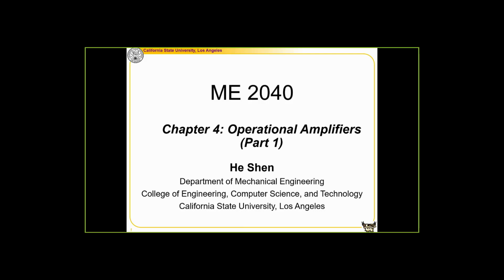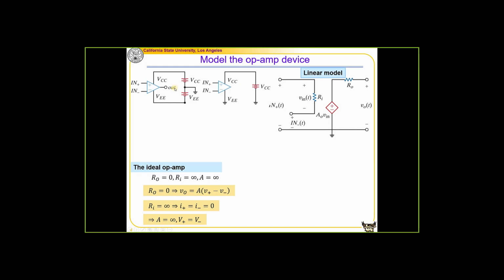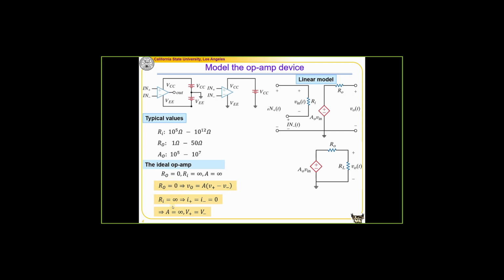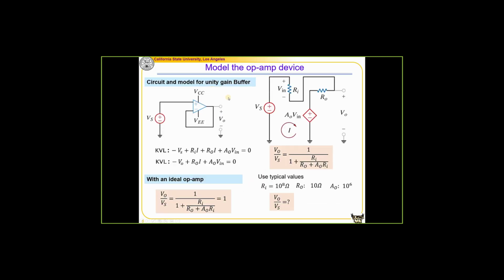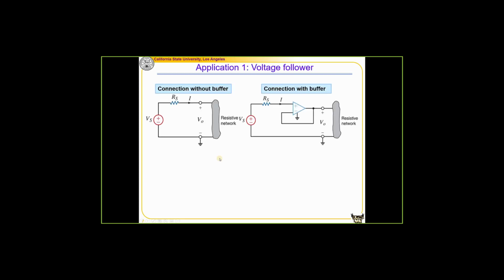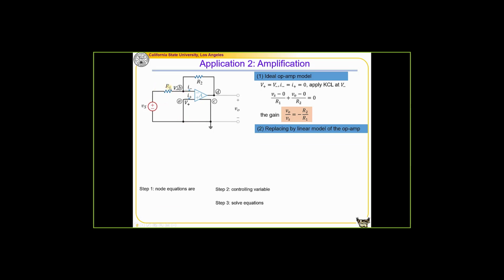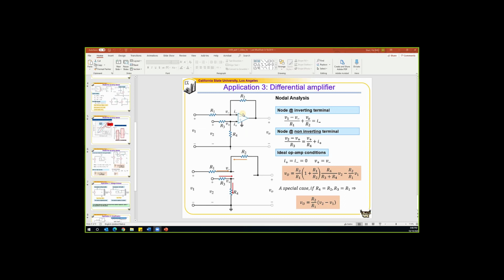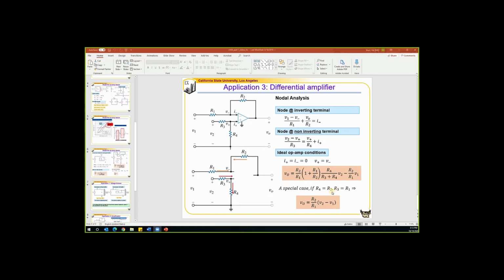me2040 ch4 part1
Operation amplifiers, linear model, ideal model, applications, unit gain buffer (voltage follower), amplification, amplification of the difference of two signals.